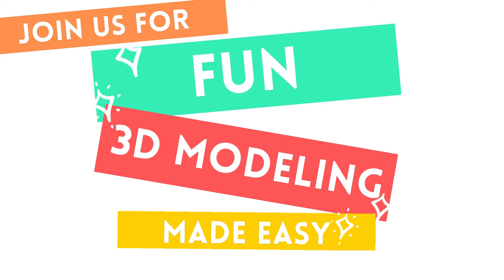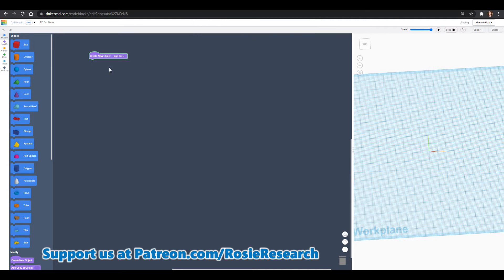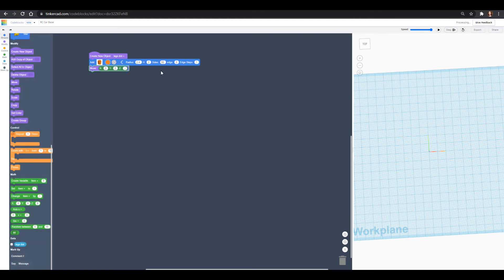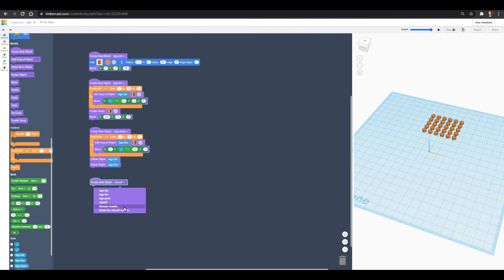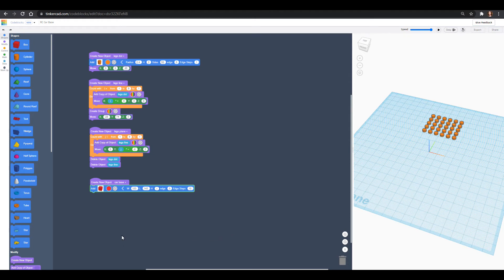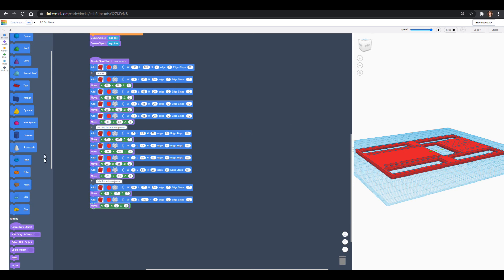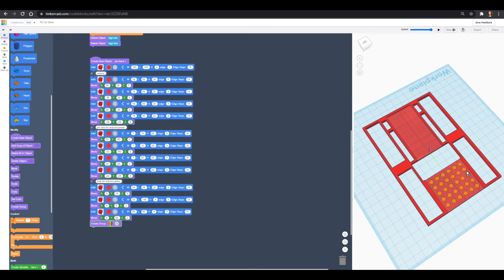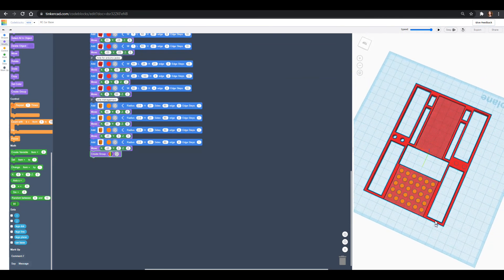Tinkercad Codeblocks Tutorial - RC Car Base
Make an RC car base to hold your motors, arduino, and power board in place. This is a part of our RC car unit that uses Tinkercad Codeblocks, Tinkercad Circuits, Arduino IDE, and breadboarding skills. Patrons of ours can send us the .STL file for printing!

Tinkercad Codeblocks are a fun way for kids to learn Blocky programming and increase their spatial reasoning skills!